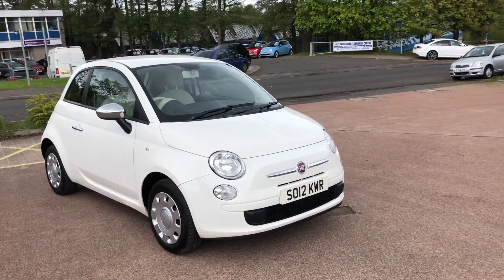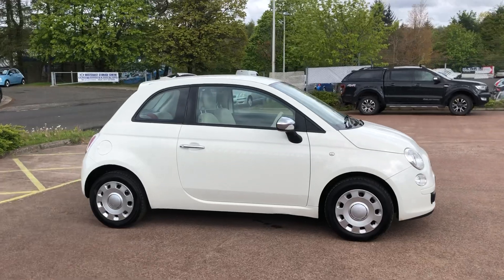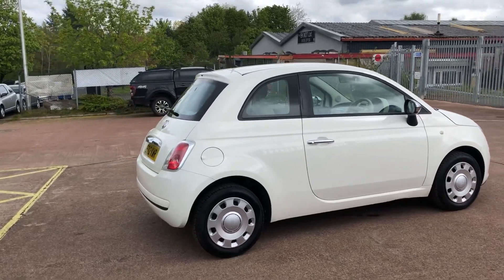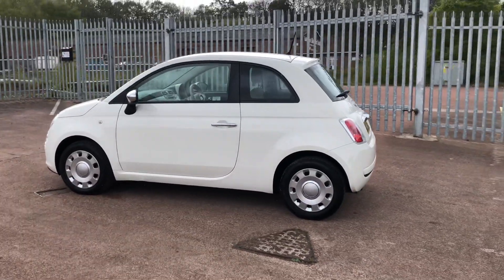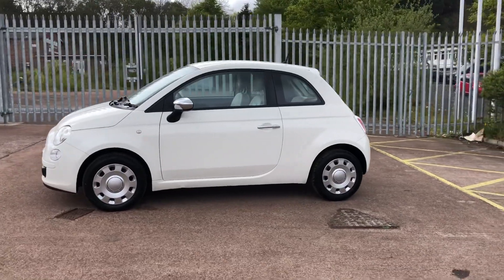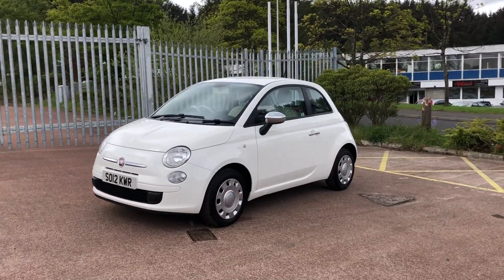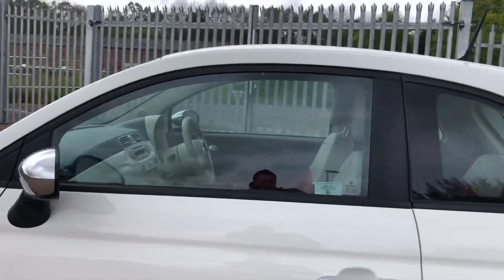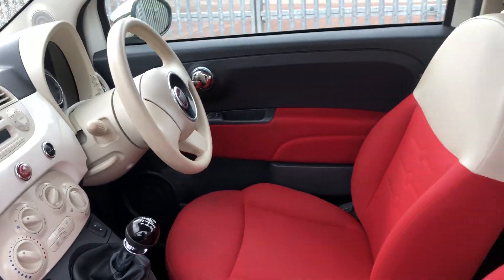2012 Fiat 500 Pop on sale at TVS Glasgow Car Sales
Sales video of Fiat 500